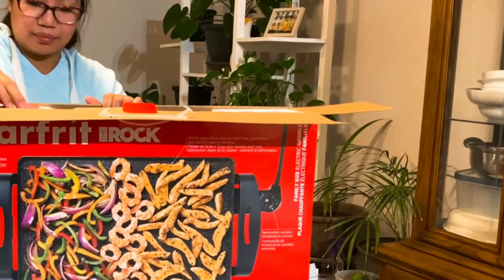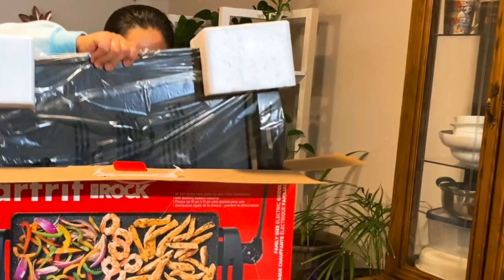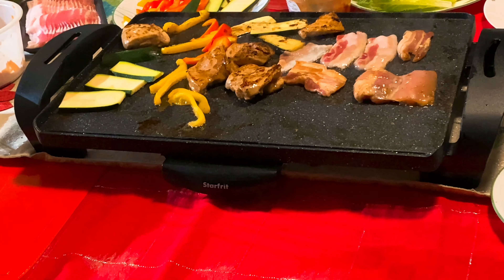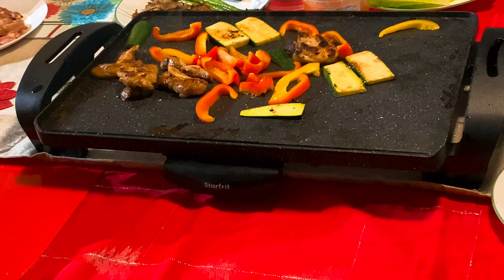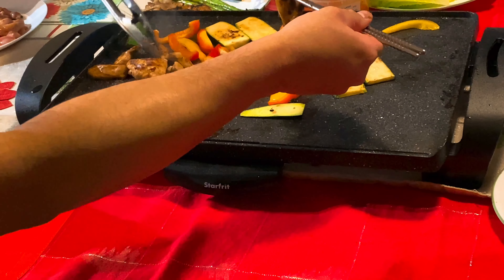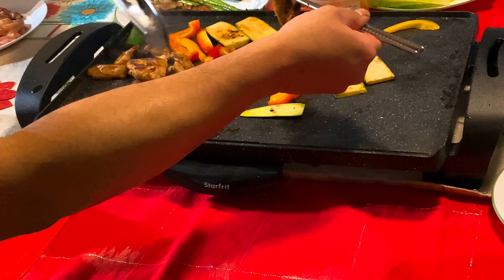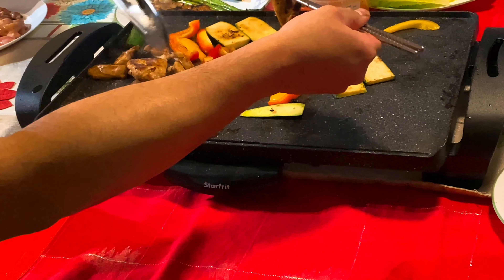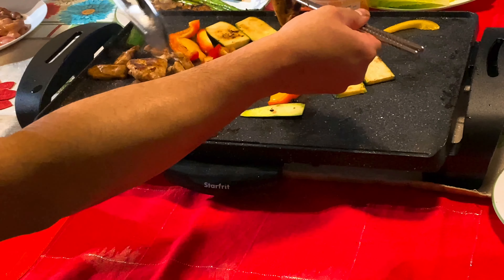HEALTHY AND EASY WAY TO COOK; The Rock Grill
Using my electrical grill “Starfrit; The Rock”. It is handy and very easy to operate. Smoke free for indoors. You can grill meat, vegetables and eggs very fast here. We did try "samgyupsal" and it was really tasty. Cooking while eating! Get yours and enjoy!